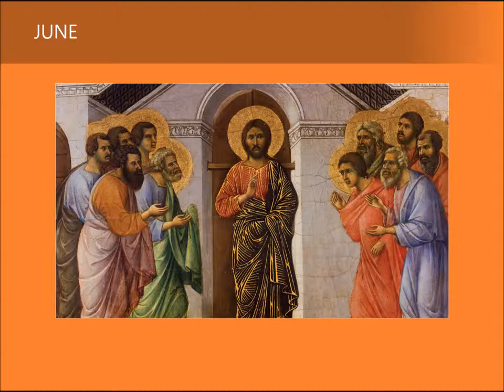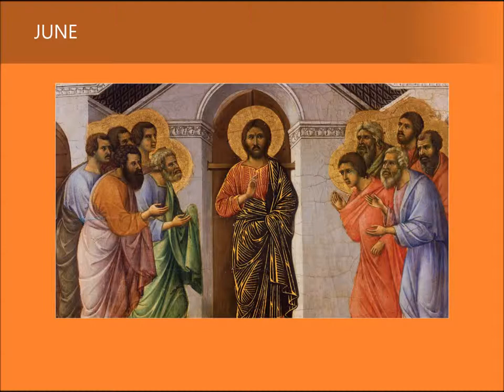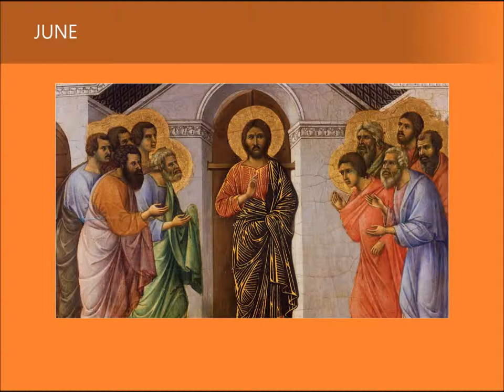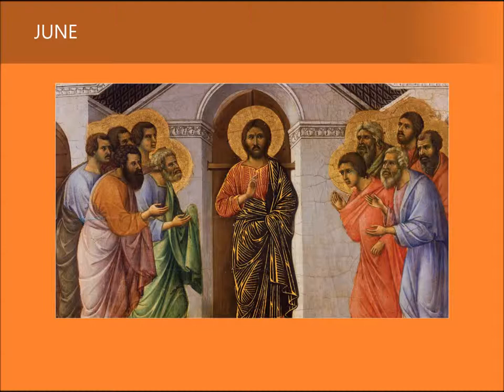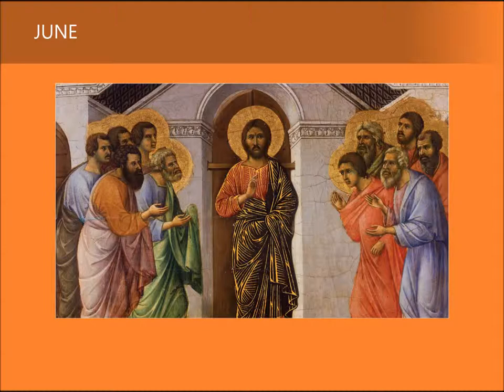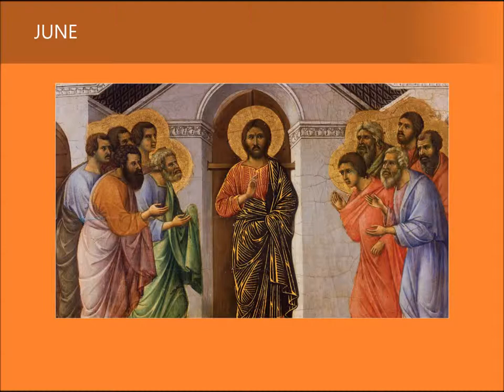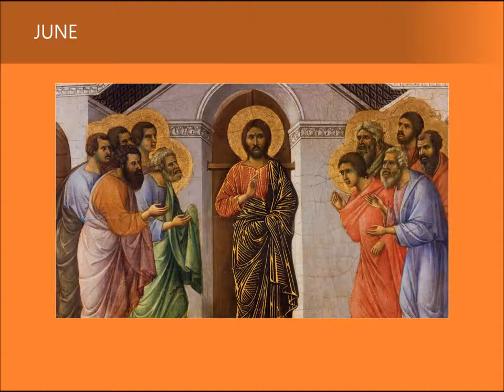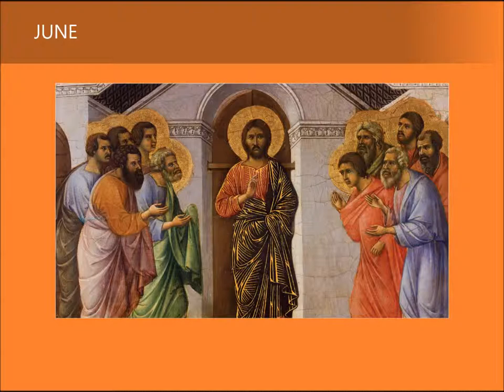Columban - Calendar Art Guide - June 2018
Christ Appears to Apostles Behind Closed Doors (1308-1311)
by Duccio di Buoninsegna (ca.1255-pre1319)

The commanding presence of Christ, portrayed standing at the centre of this scene, calls out to the viewer. Duccio, the great Sienese master and contemporary of the Florentine Giotto painted this panel as part of an extraordinary multi-panelled altarpiece, which originally decorated the high altar of Siena cathedral. The unusual double-sided altarpiece featured scenes from the lives of Christ and the Virgin. The panel once formed part of the narrative of Christ’s life inserted into the rear facing scenes portraying episodes from Christ’s Ministry, Passion and Resurrection. Today the Maestà, as the re-constituted masterpiece as known now resides in the museum of the Duomo (cathedral). Duccio reveals the profound influence of Byzantine artistic tradition in his art. Symmetry plays a vital role in creating a harmonious yet paradoxically dramatically expressive drama. We note how architecture reinforces the divine authority of Christ’s appearance amongst his followers. The apostles huddle together their timid, cramped gestures and anxious expressions convey amazement and fear. Christ, meanwhile stands apart from the men on either side of him. Colour, as in all of Duccio’s oeuvre recalls the influence of Byzantine artistic tradition. The apostles typically appear in colours of a cooler tonality. With the exception of St Peter’s lime green cloak at Christ’s right, the other apostles appear in more subdued colours. Against the more decorative palette of the apostles’ robes Christ’s illuminating presence evokes His dual nature. Duccio inherits from Byzantine convention the visual motif of gold as a symbol of the divine realm. Following this centuries’ old tradition, the artist employs gold-leaf finely applied in a pattern of abstract striations over the surface of Christ’s tunic and mantle. The original viewers of Duccio’s majestic altarpiece, must surely have looked at this master’s profoundly compelling narrative of Christ’s redemptive ministry with admiration and gratitude. No other artist of his time rivalled Duccio’s sublime gift for translating the mystery of God’s promise into a visual language accessible to all humanity.